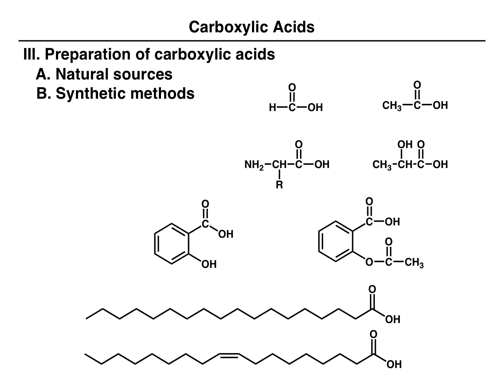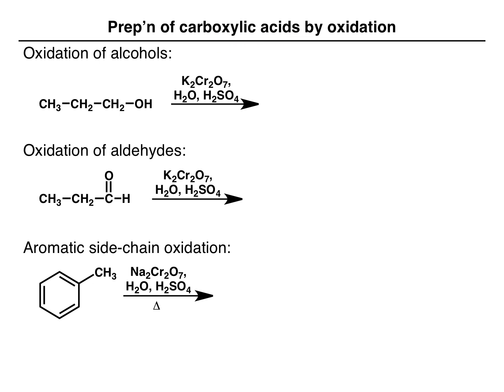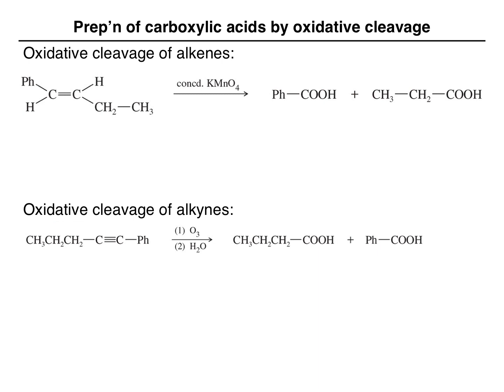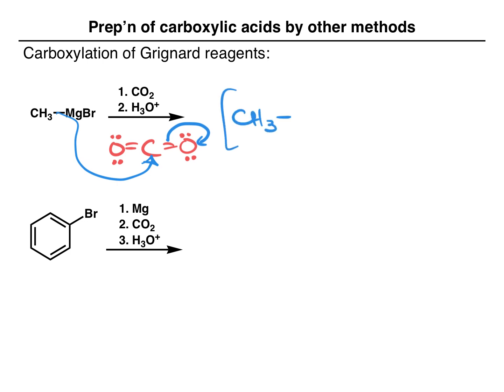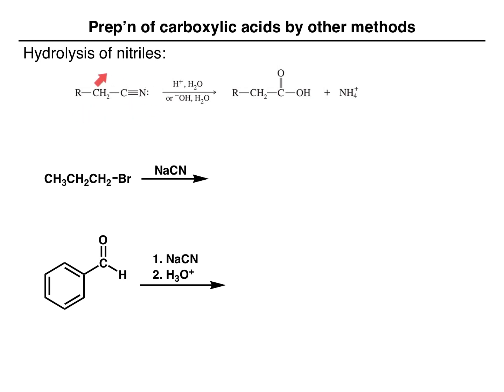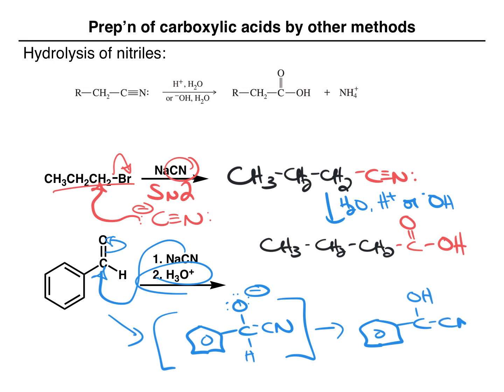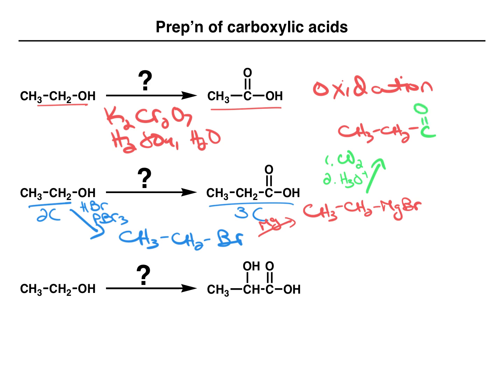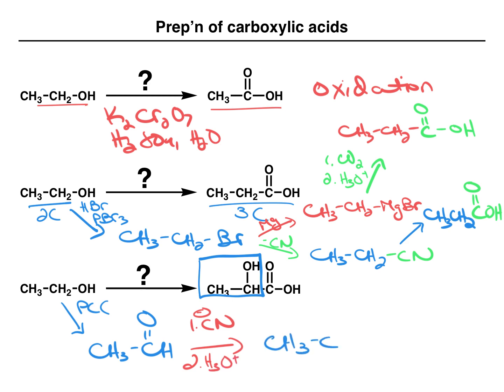Carboxylic acids - preparation